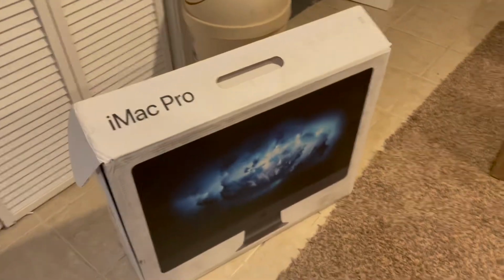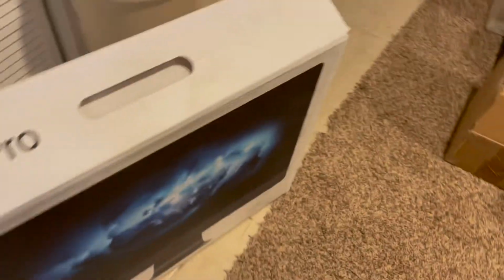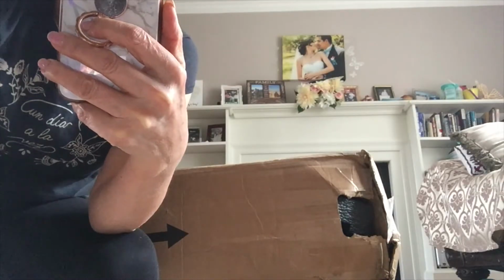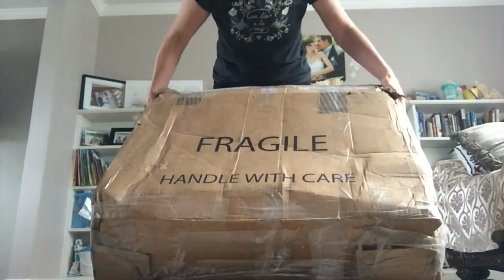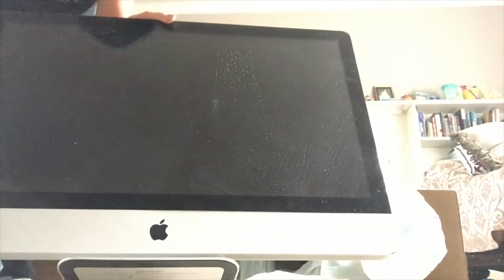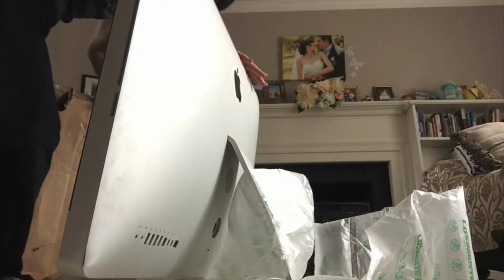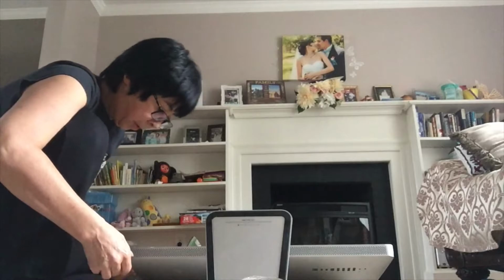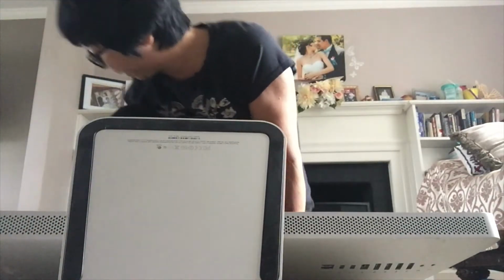eBay sided with the fraudster and I'm out a $5000 iMac Pro (Part 2)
In this part 2 video, I show you what came inside the buyer's return.

I also build apps as AGM Apps: small tools and games from everyday ideas.

FOR YOUR MAC
Mac Audio Sync — audio through two outputs at once.

Notch Battery — MacBook battery details at a glance.

MOBILE TOOLS & GAMES
Real-Time Salary — watch your earnings build while you work.

Lottery Tax Audit — explore estimated take-home payouts.

KG Charge — find EV chargers in Kyrgyzstan.

Memoodle — study a drawing, then redraw it from memory.

Tilt Maze — guide a ball through 100 mazes.

Weekmarks — your life in weeks, with moments to keep.

Internet Data Meter — live upload/download speeds on Android.

PeekScope — view compatible cameras on iPhone and iPad.

Outfield Dash — first-person baseball from the outfield.

Lottery calculations are estimates, not tax or legal advice.